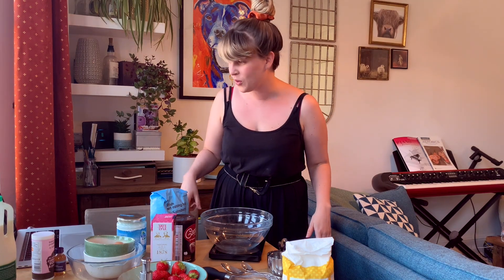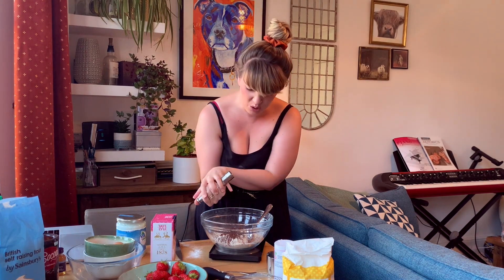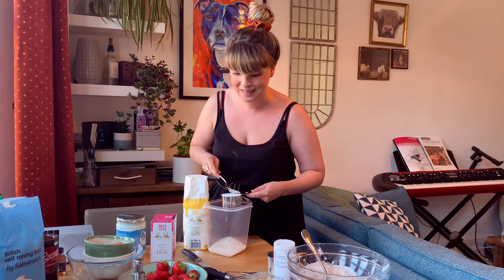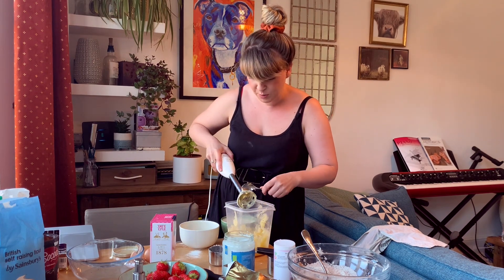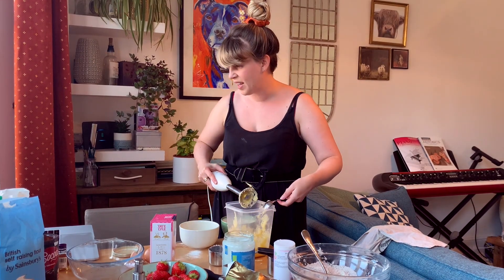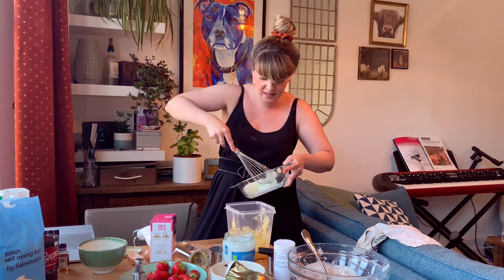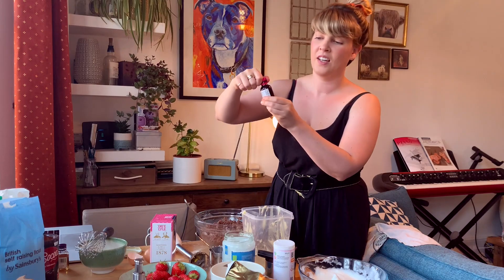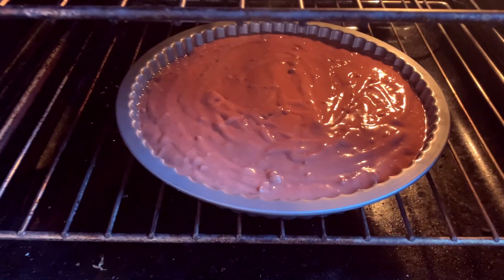Challenge Two Ways Home - Red Velvet Cake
This time Chris Mossop challenged us to make a red velvet cake. It was harder than we thought. This is not your average red velvet cake tutorial.